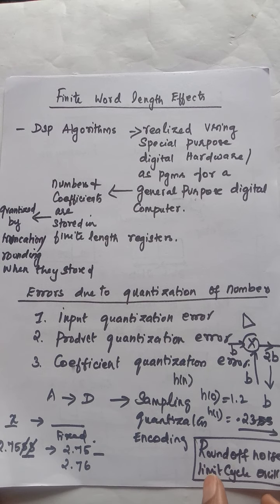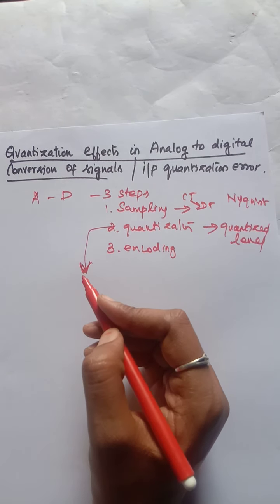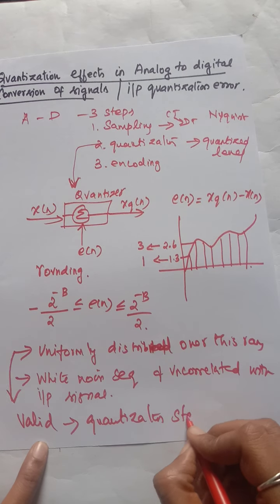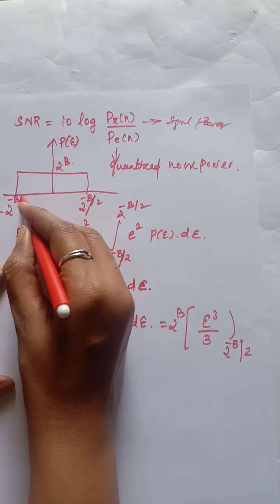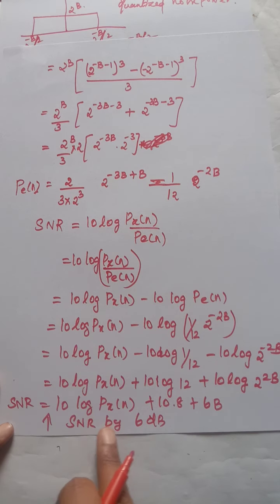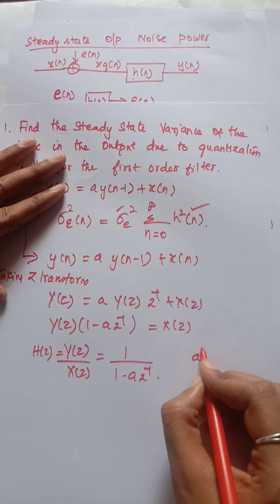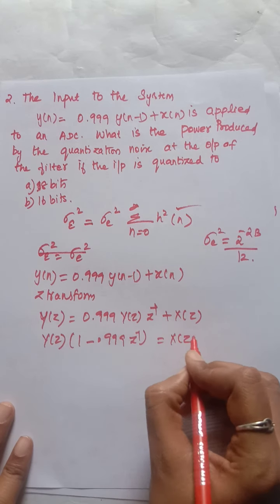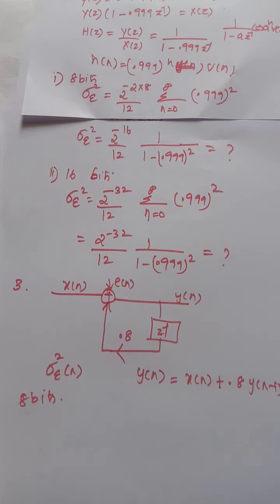Input quantization noise power